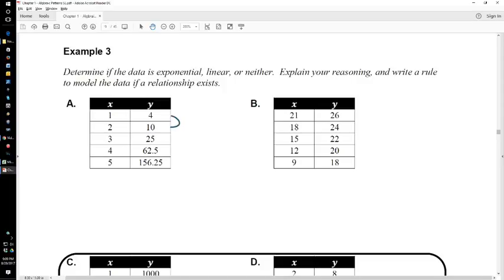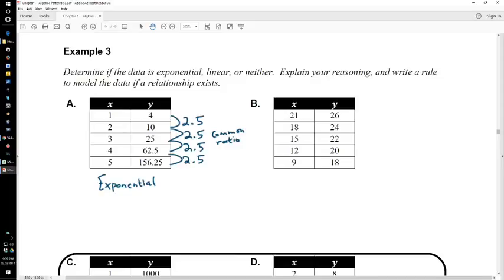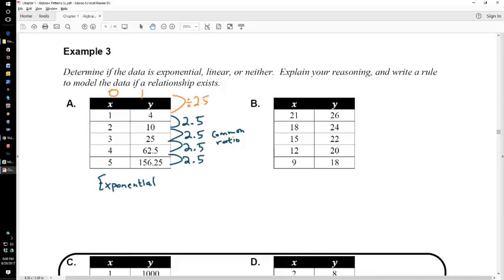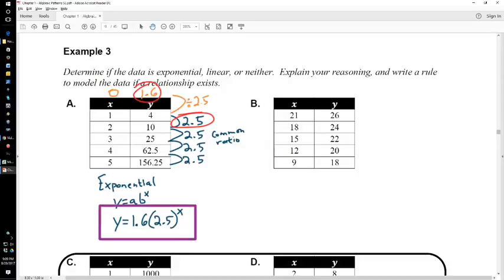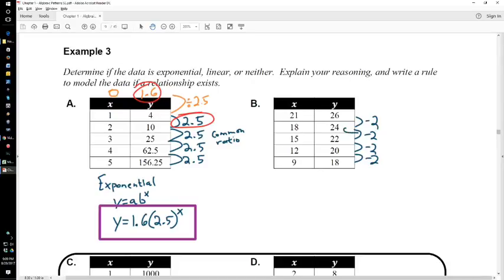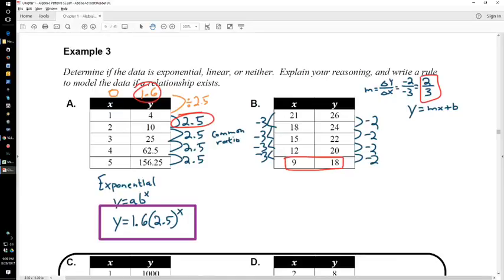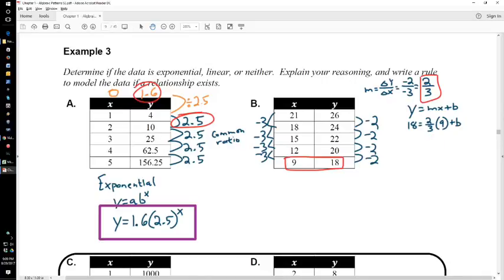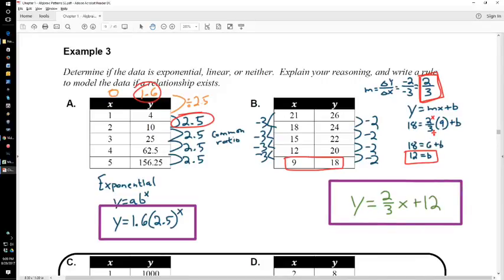Algebraic Reasoning 1.3 - Example 3